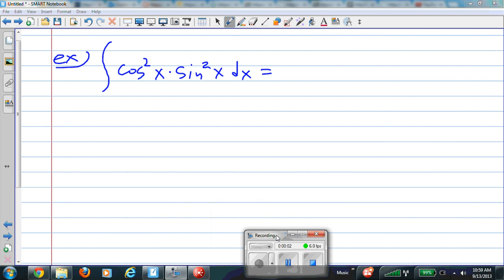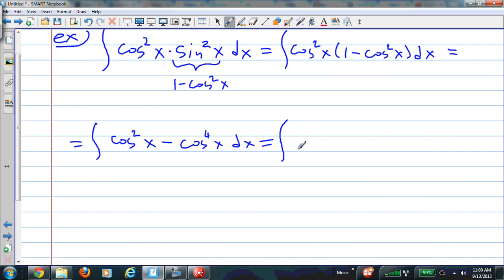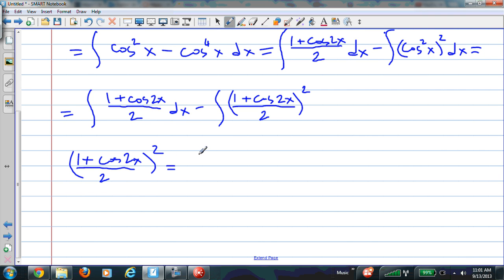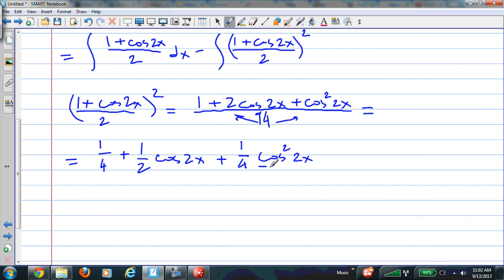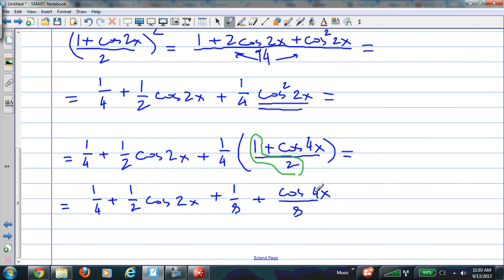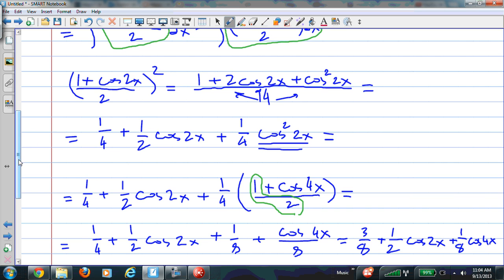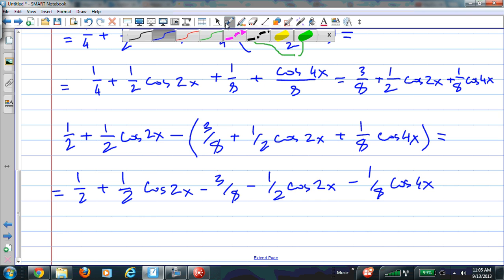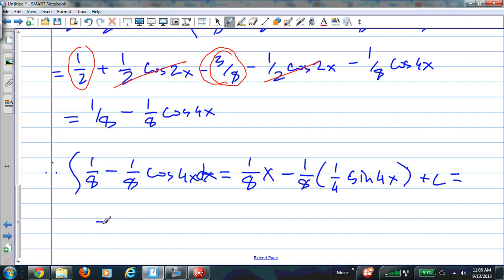Integrating powers of trig functions part 2 - even